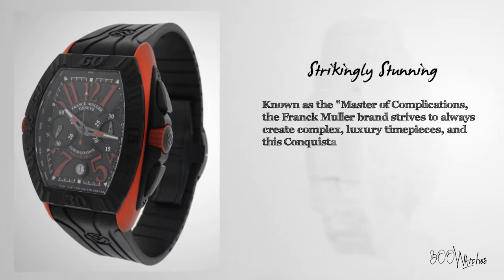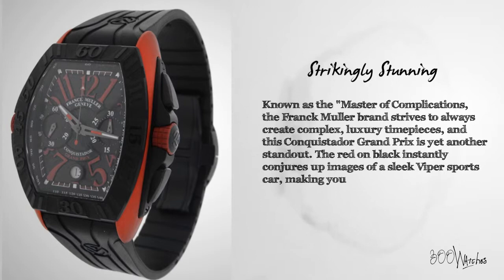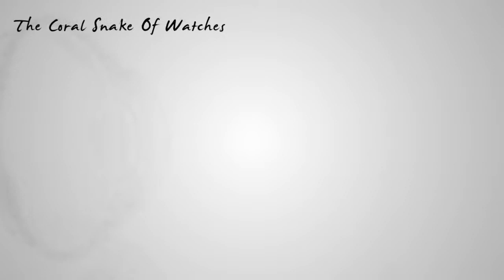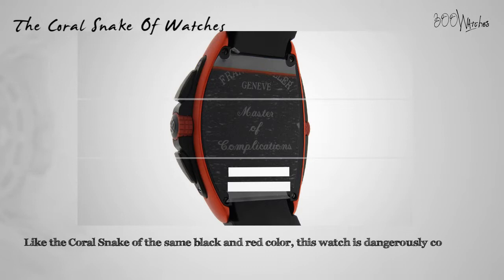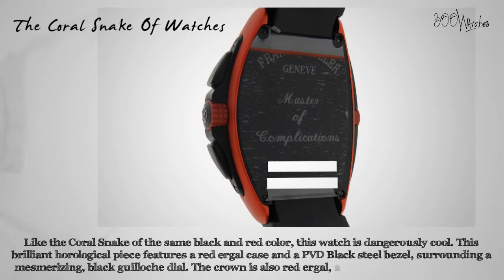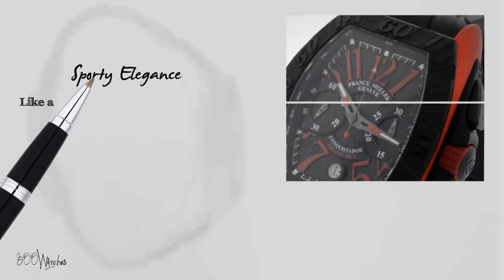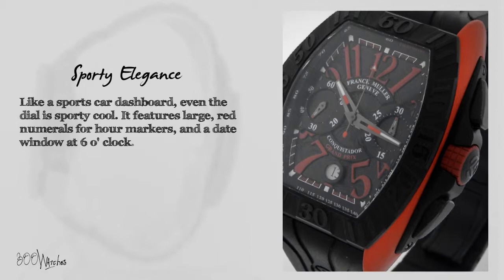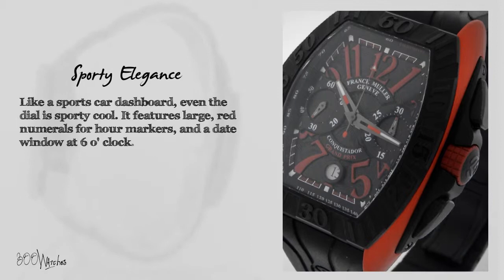View this pre owned Franck Muller 8900 CC DT GPG Conquistador Grand Prix Red Ergal Watch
This brilliant horological piece features a red ergal case and a PVD Black steel bezel, surrounding a mesmerizing, black guilloche dial with large, red numerals for hour markers, and a date window at 6 o' clock. Pointing to the markers are luminescent, black hour, minute, and second hands, with red accents. A 30-minute counter sits at 3 o' clock, and subsidiary seconds are at 9 o' clock. It's all powered by an automatic movement.

The crown is also red ergal, and is held down by PVD lugs. The black rubber strap fits a wrist up to 8.5 inches, and uses PVD black steel butterfly clasp. The case measures 38mm wide without the crown, and 15mm thick.

Franck Muller is a company known for the complexity of its timepieces, continuously earning the "Master of Complications" moniker. These luxury watches combine features not typically found in the same watch, because they would require complications that could outsize a person's wrist. But the innovators at Franck Muller always manage to successfully fit these complications into their exquisite timepieces, and in manageable sizes.